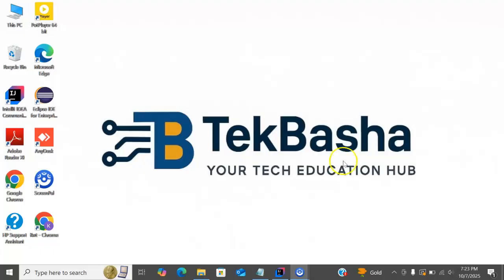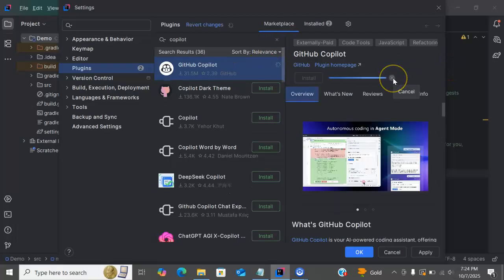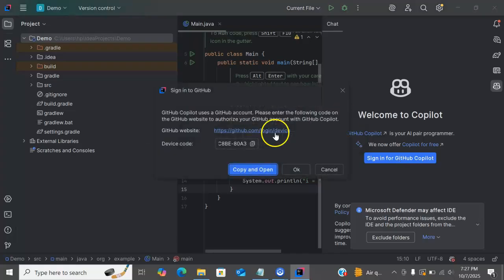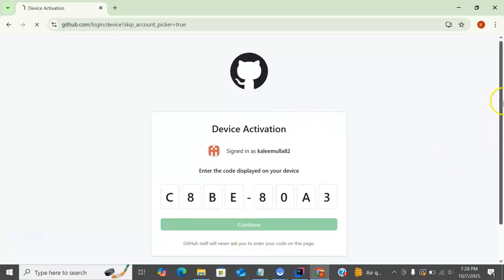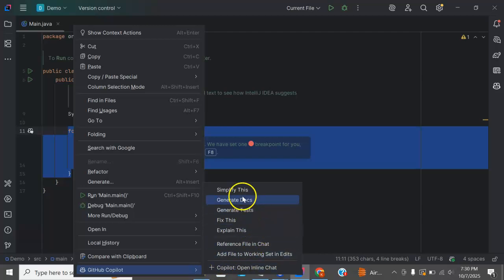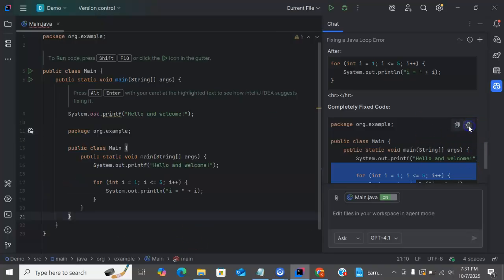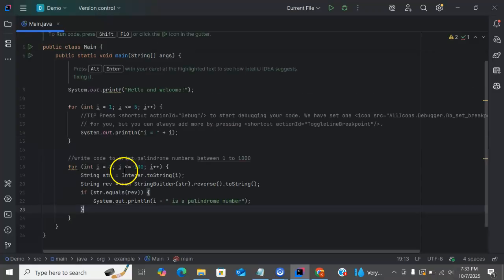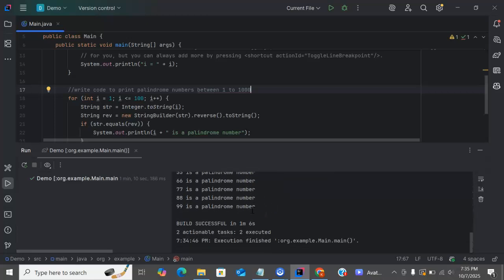Getting Started with GitHub Copilot in IntelliJ IDEA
Learn how to quickly install, set up, and start using GitHub Copilot in IntelliJ IDEA. This tutorial walks through the steps to enable this powerful AI-driven coding assistant, authenticate with your GitHub account, and enhance your development workflow with smart code suggestions.